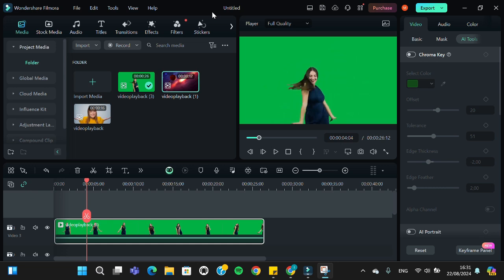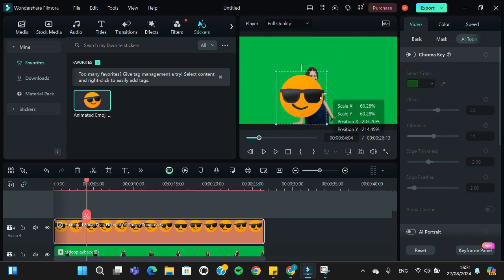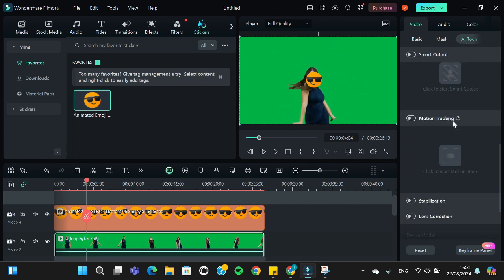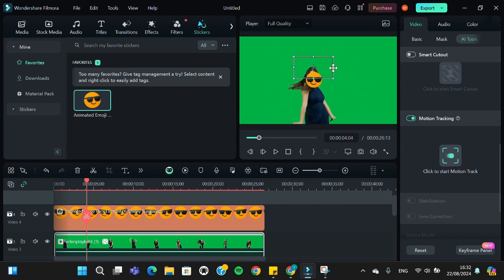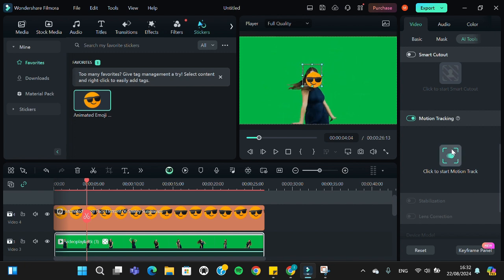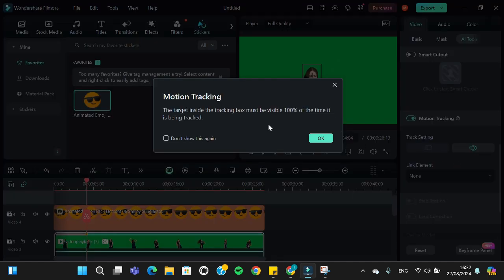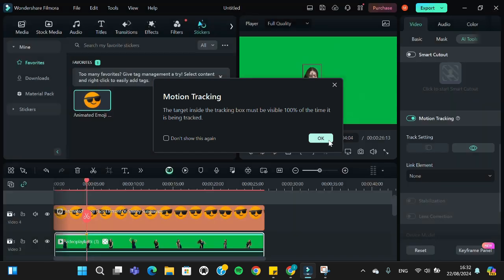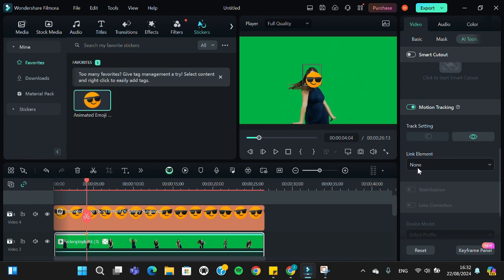💥 HACKS: How to Cover Face with Emoji in Filmora | Filmora Wondershare | NEW UPDATE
Looking to add some fun or privacy to your videos? In this tutorial, I'll show you how to cover faces with emojis using the latest update in Filmora Wondershare! Whether you want to add a playful touch or mask faces for privacy, this guide will walk you through the process step-by-step.